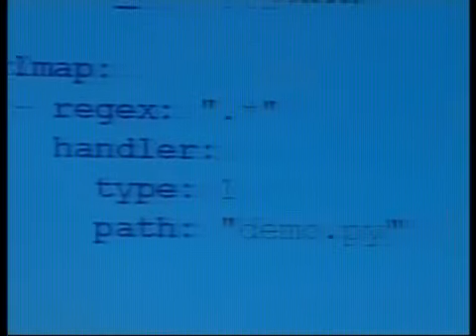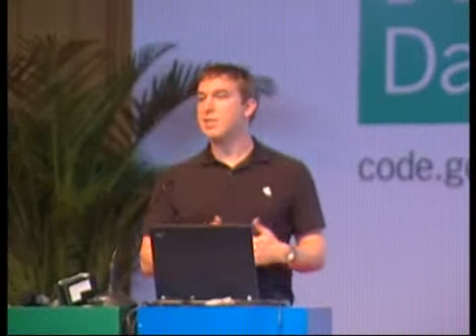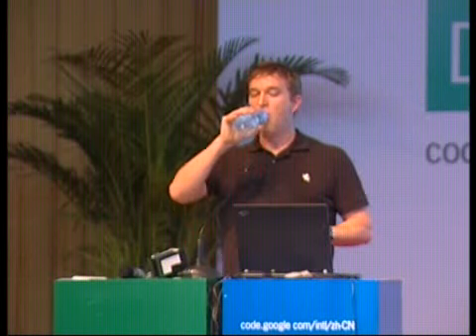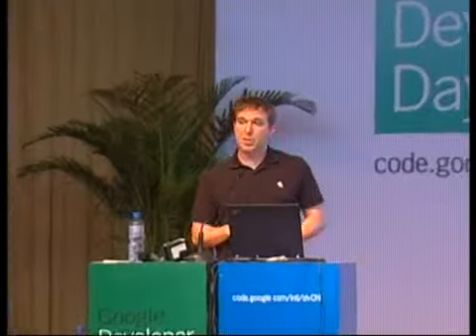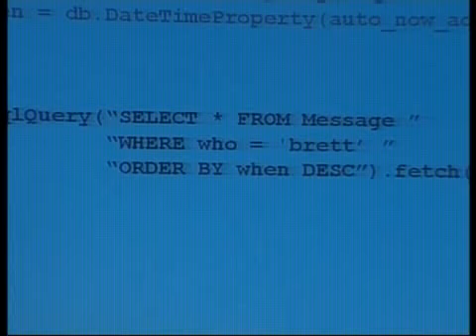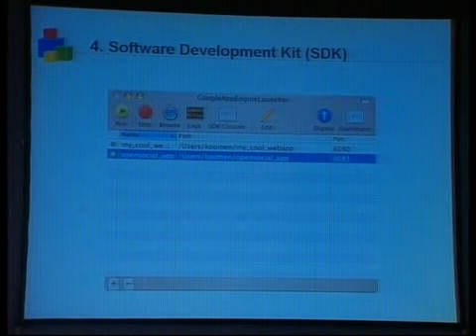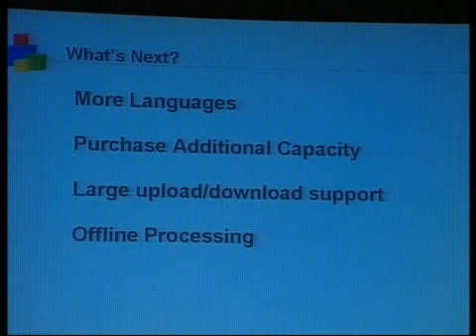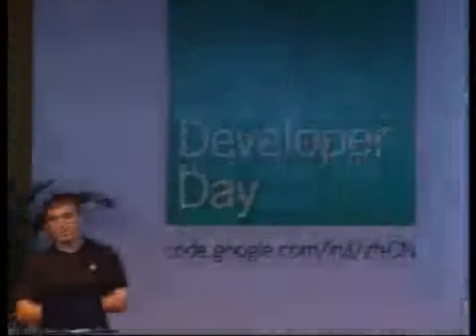2008 Google 开发者日的内容之一 - 谷歌App Engine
这是2008年谷歌开发者日活动中有关介绍谷歌App Engine的演讲录像。演讲者：Tom Stocky